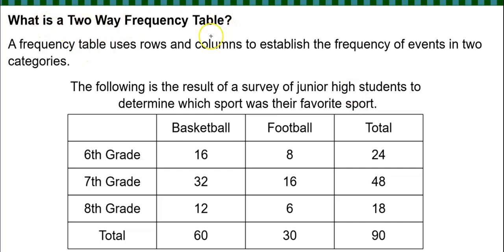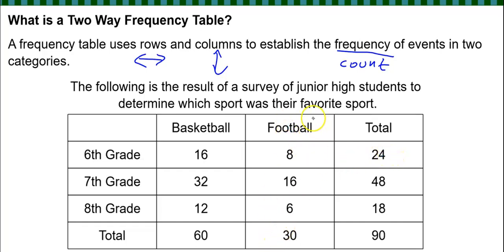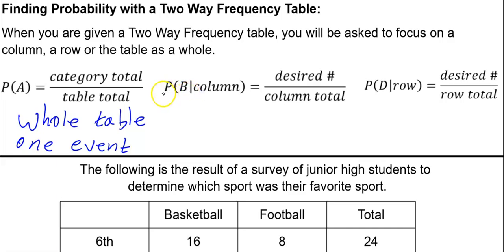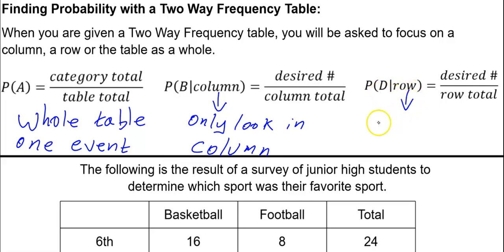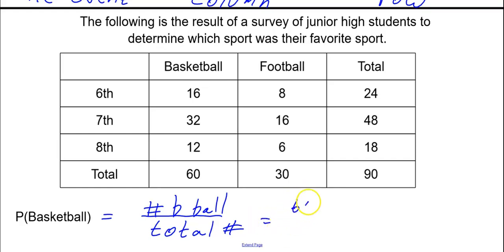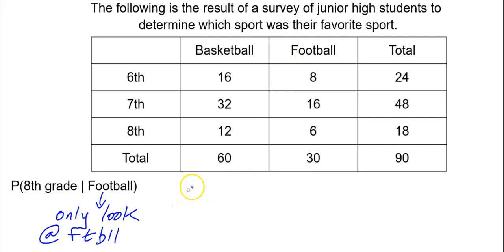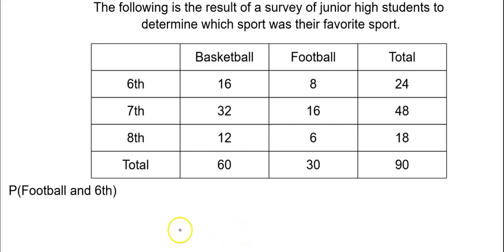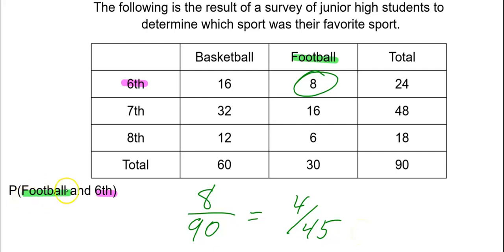U10L7 Two-Way Frequency Tables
By the end of this lesson Independence High School students will be able to read two way tables and calculate probabilities.